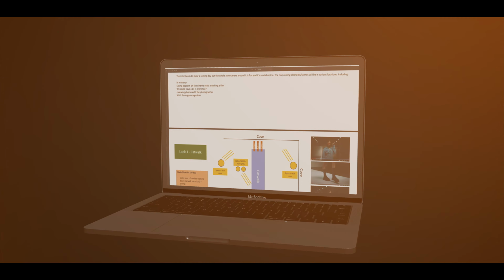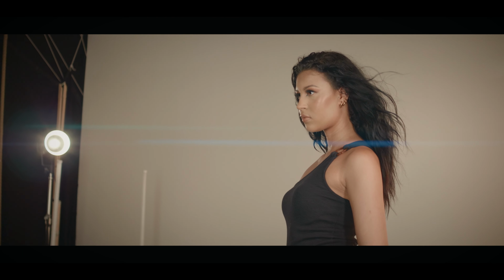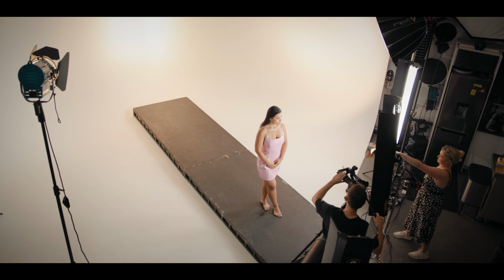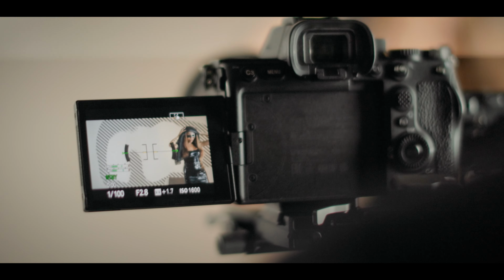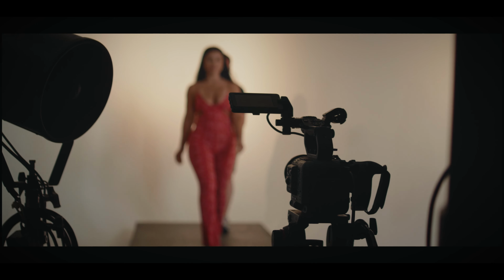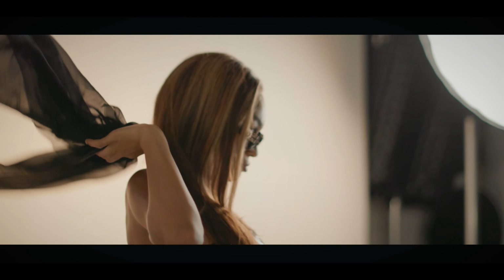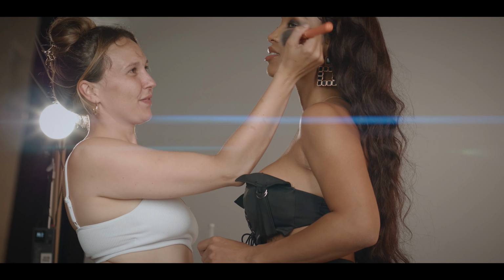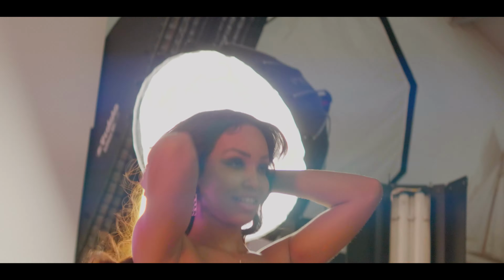Techniques for BTS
This video covers how to shoot/film behind the scenes and improve your filmmaking. Make your b-roll stand out and turn a BTS video into something that looks more professional. This video was for a fashion gig, but the principles can be used in most environments.

0:00 Intro
0:32 History
01:17 Prep & Equipment
01:54 Lens Choices
03:10 Frame Rates
03:36 Get out of the way
03:55 Gimbals
04:30 People
05:01 Short Takes
05:40 Capture the moment
06:44 Coverage
07:39 Shoot for the edit
08:30 Final Thoughts
08:54 Closing

Cameras & Lens Used:
Canon R6 / 50mm 1.2L / 100-300mm L 5.6 / 80-200mm L 2.8 / 85mm 1.8 /
24-80mm 2.8

GH5 / Ninja V / 35mm Sirui Anamorphic